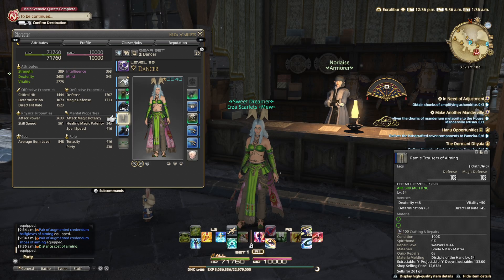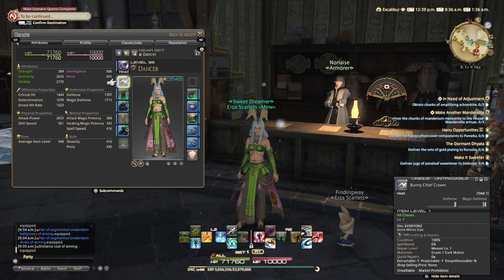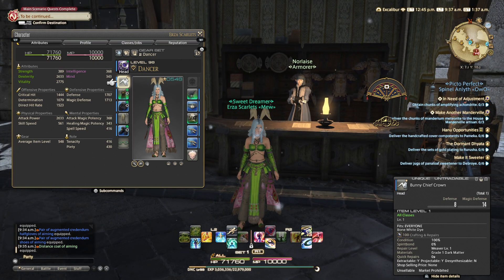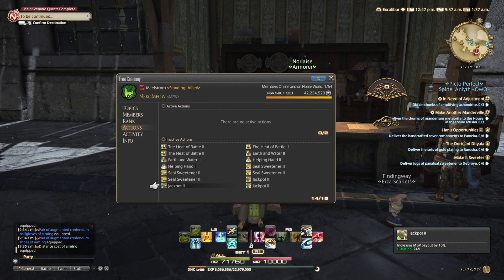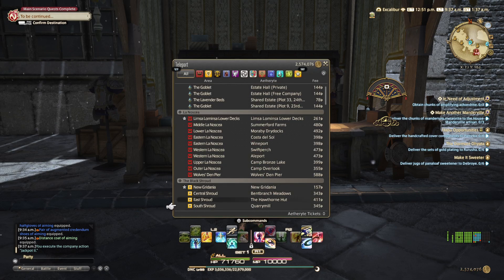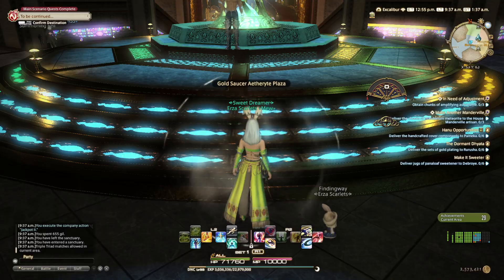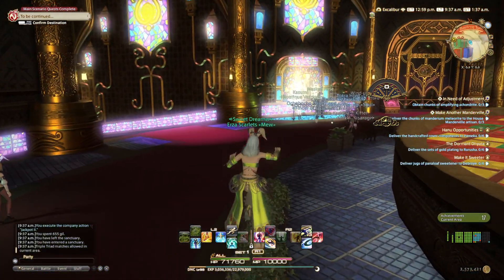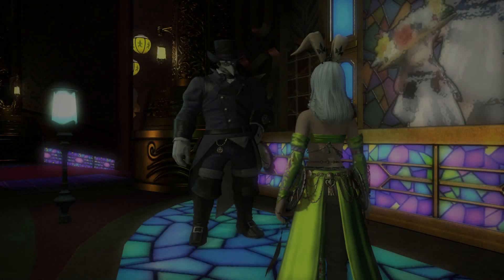FFXIV Fashion Report Easy 80 Week 349 October 4th, 2024